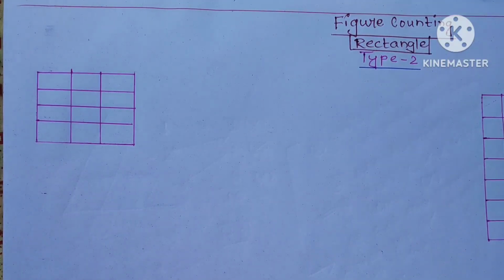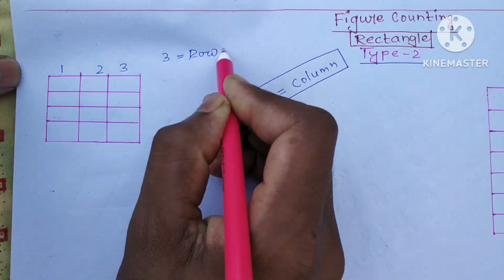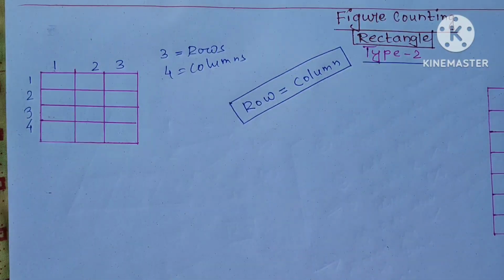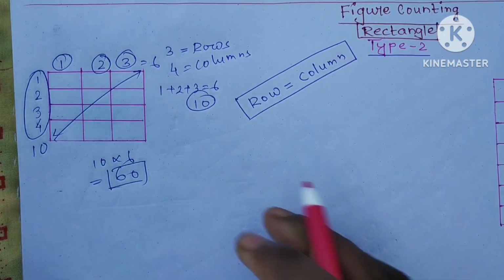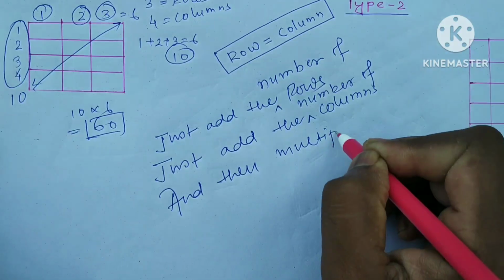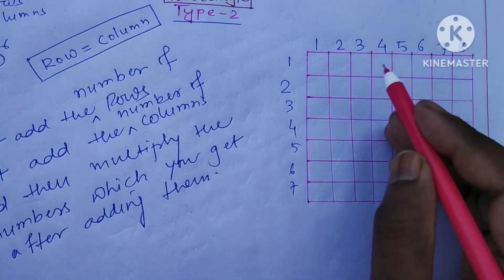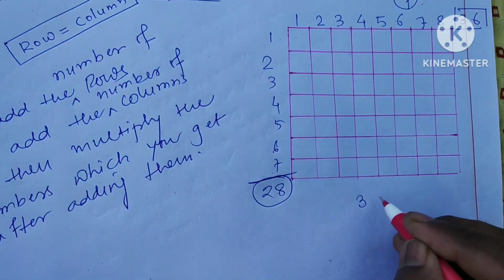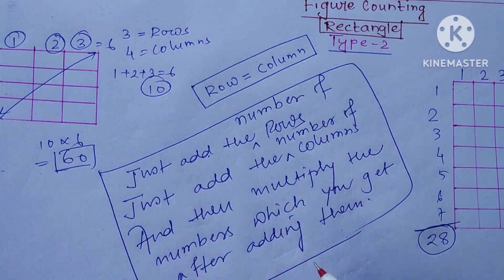FIGURE COUNTING || RECTANGLE | TYPE -2 || FOR ALL COMPETITIVE EXAMS